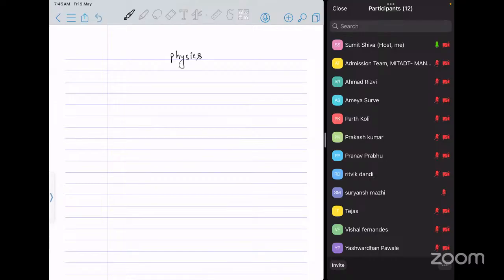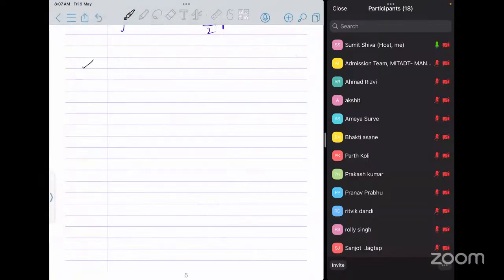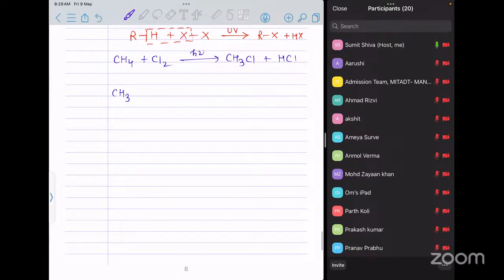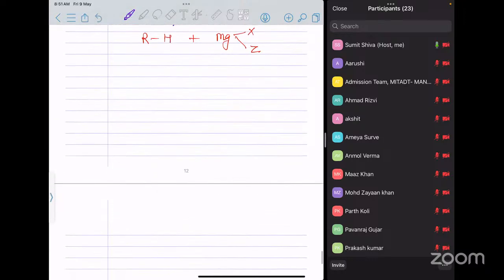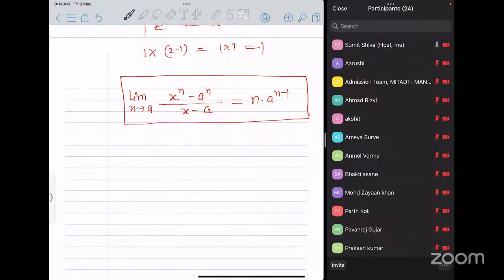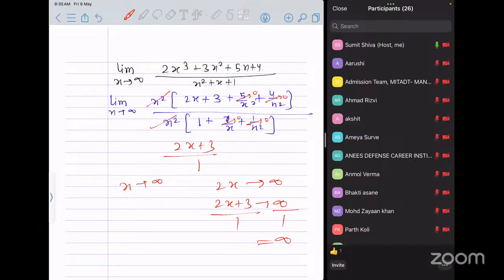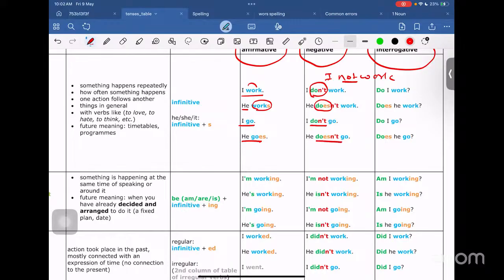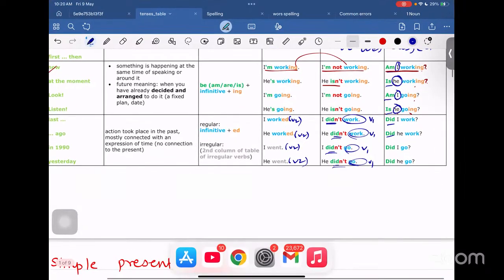MANET IMU CET Online Coaching April 1, 2025 to 23 May 2025